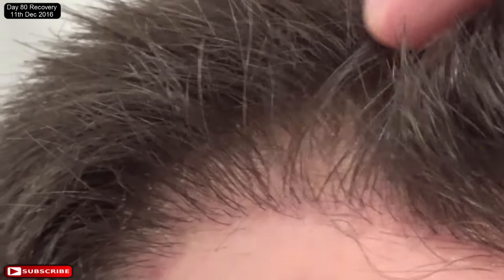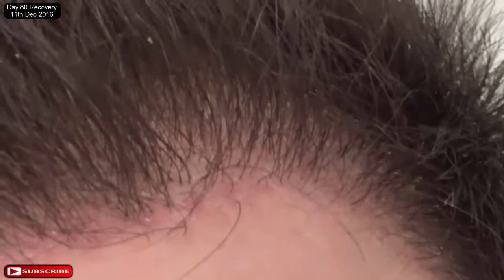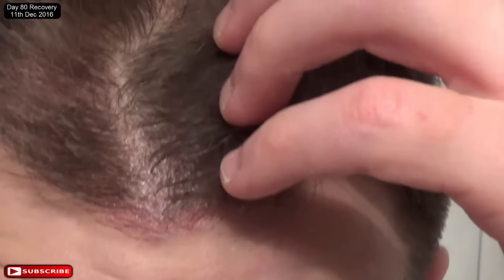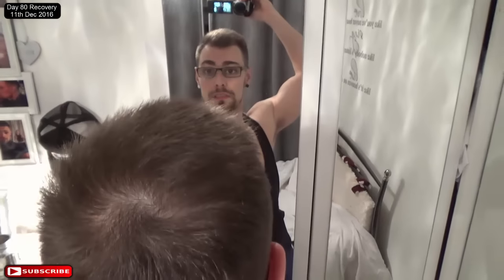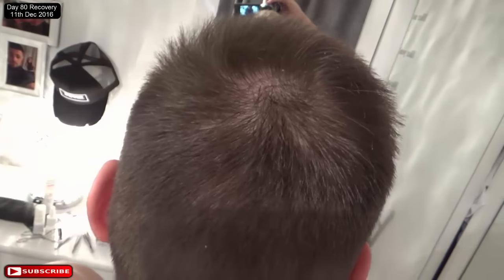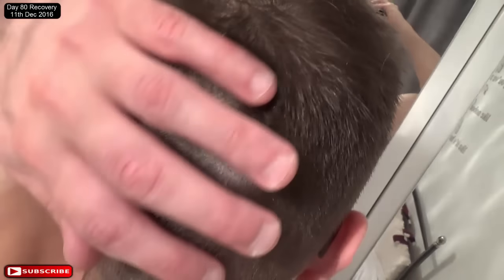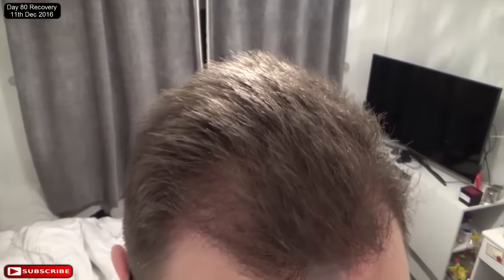FUE Hair Transplant: Day 80 Post Op Recovery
Welcome to my hair transplant journey with daily updates of how my hair is doing/growing after the transplant please subscribe to follow me on my journey so you dont miss any vlogs.

5000 hairs. total cost £12,500. 2 Day procedure, 21st and 22nd September 2016.

Mane (this stuff is really great at hiding the bald receding spots) dont forget to choose the colour your hair is.

shampoo I use. can use any shop but heres just what it is.